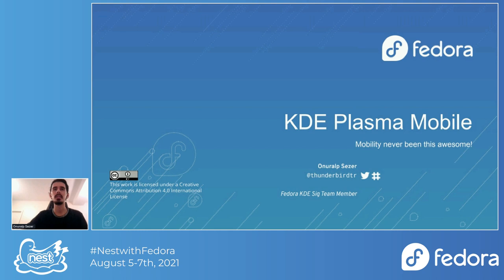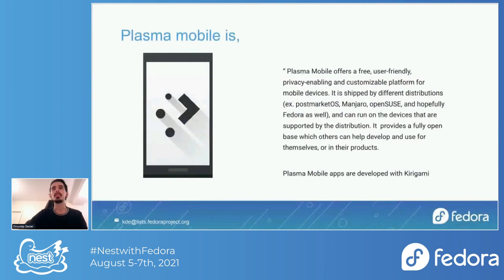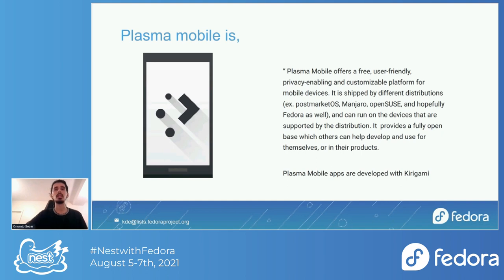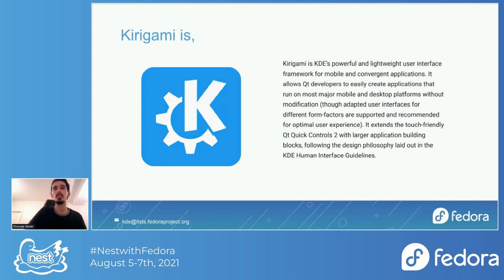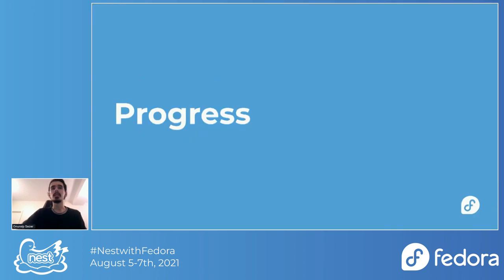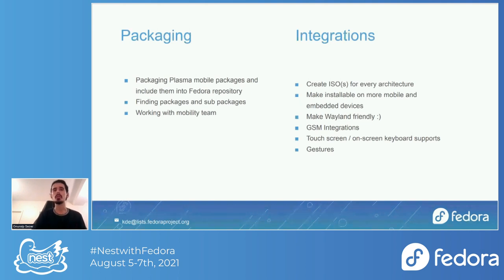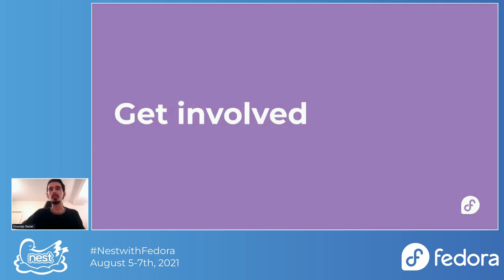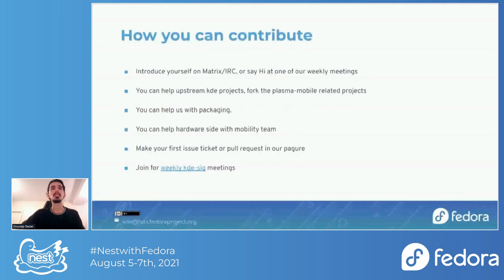KDE Plasma Mobile in Fedora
KDE Plasma Mobile in Fedora: What are the plans for it's future? How can you use it now? All these questions are answered, and more.

Speaker: Onuralp Sezer